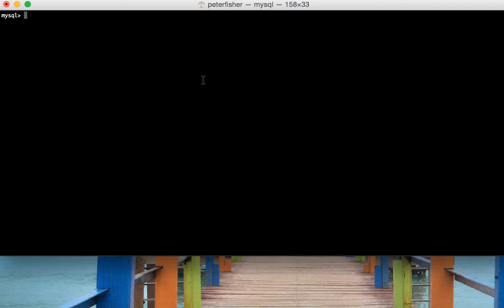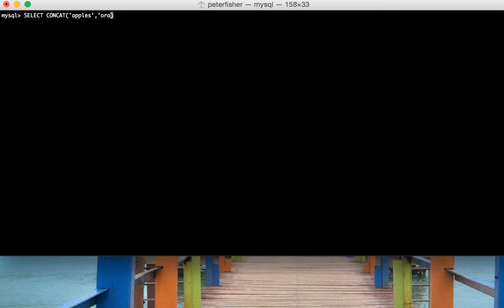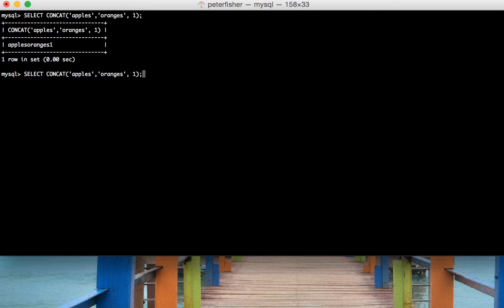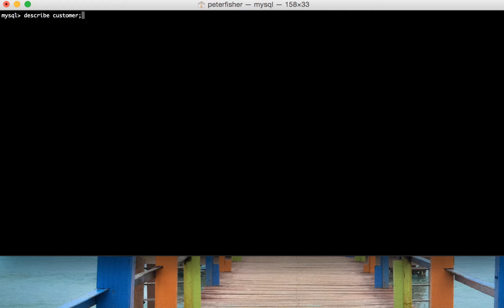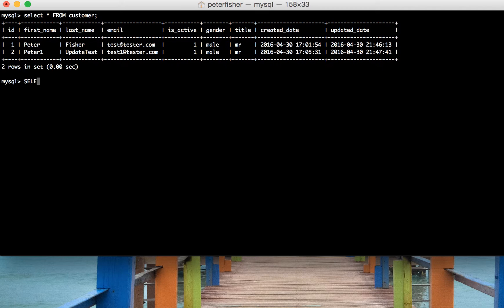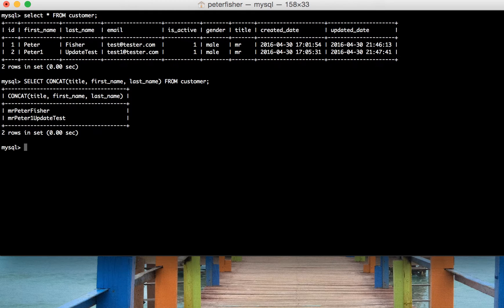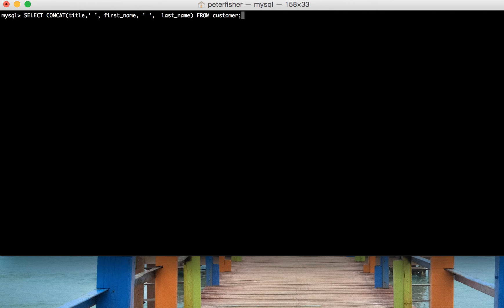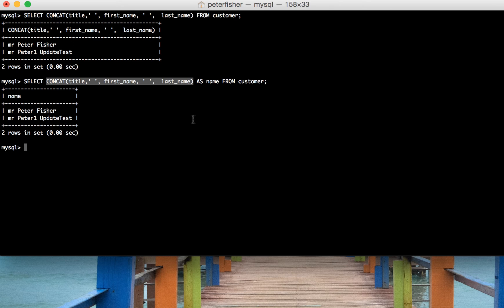MYSQL Console Tutorial #13 Using the CONCAT function in MYSQL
In the thirteenth part for the MYSQL console tutorial series we look at using the CONCAT function in a MYSQL query.

This MYSQL tutorial covers 3 examples:
- Concatenating strings using the CONCAT function
- Adding spaces to concatenated strings
- Using the CONCAT function to concatenate table fields in a MYSQL query

MYSQL study Books
- MYSQL Cook Book

- MySQL (Developer's Library)

FOLLOW ME

MY TALKS